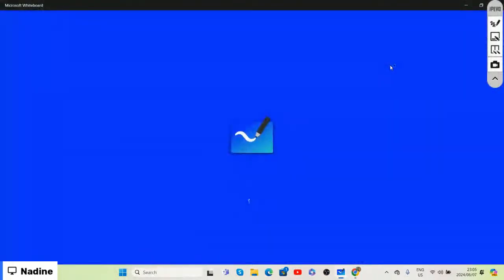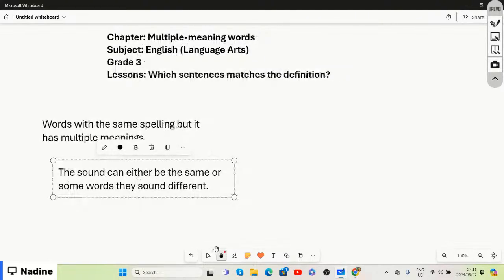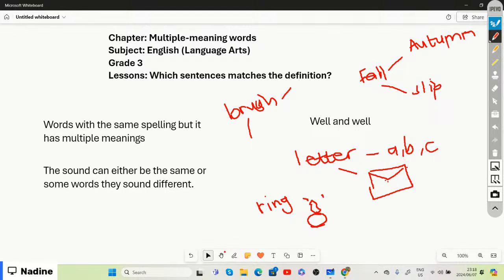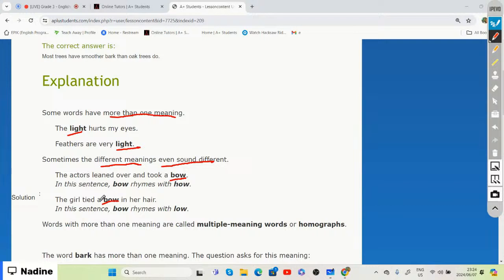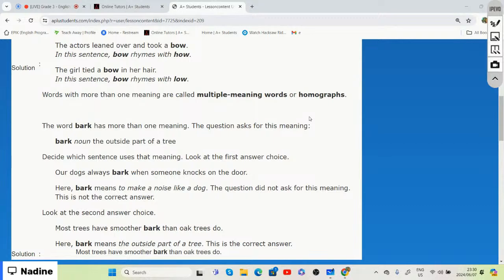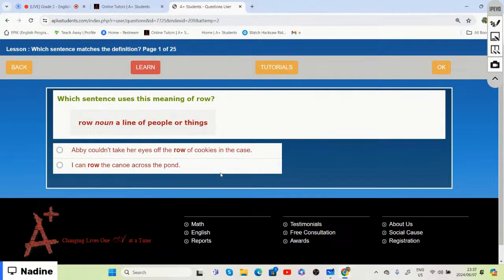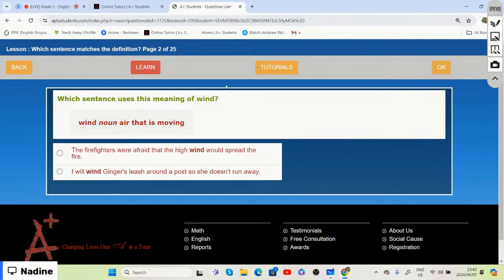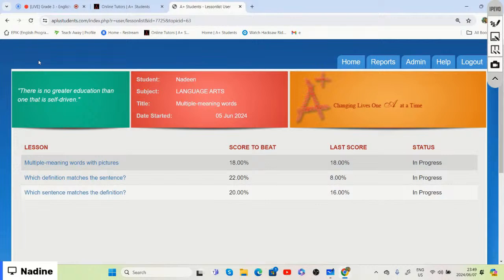Grade 3 - English: Multiple-meaning words